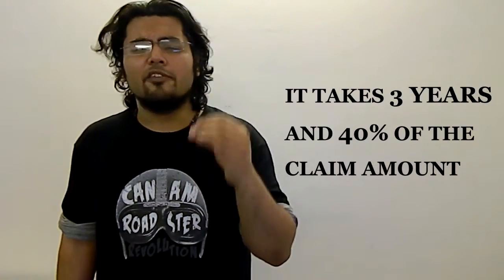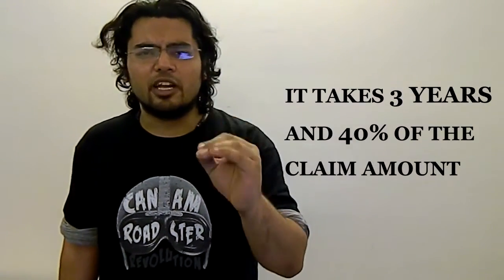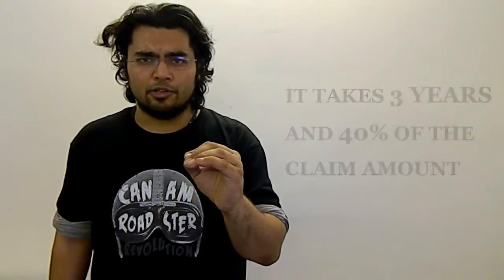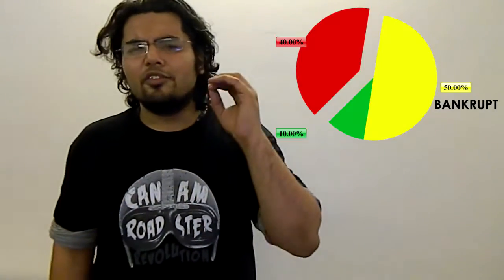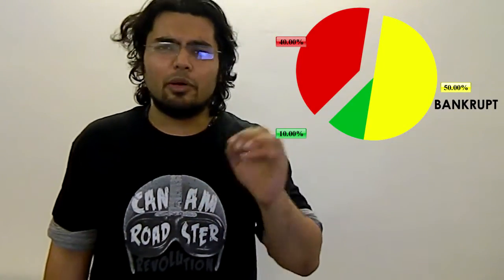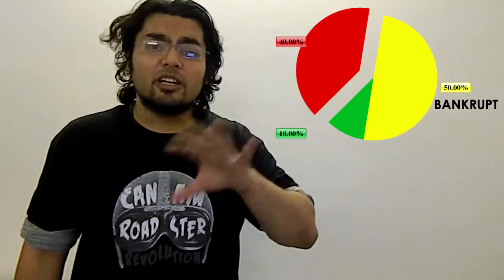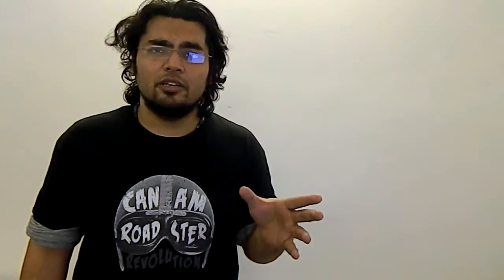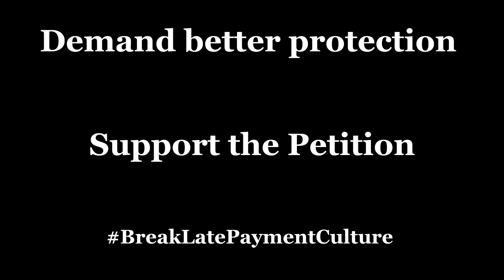Hummingbill's Change.org Petition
Hummingbill has launched a Change.org Petition to fight the late payment business culture in India. Let us tell you why.